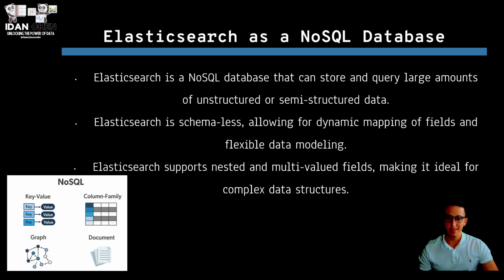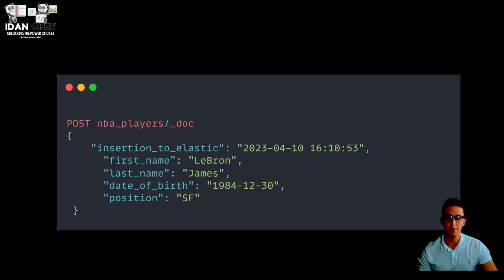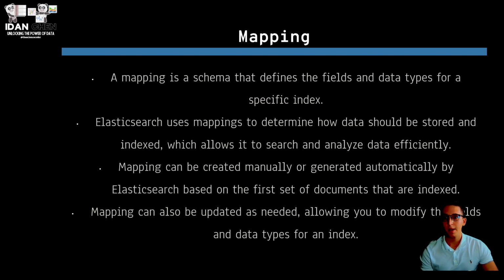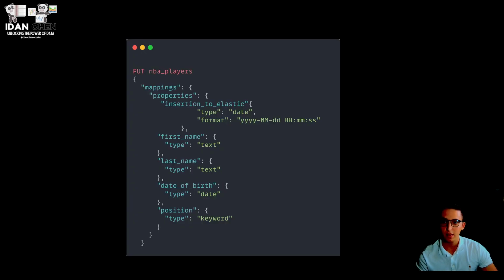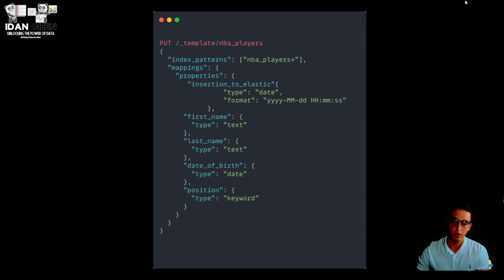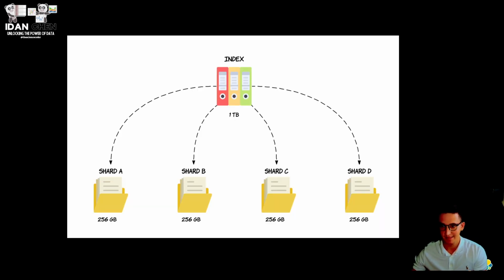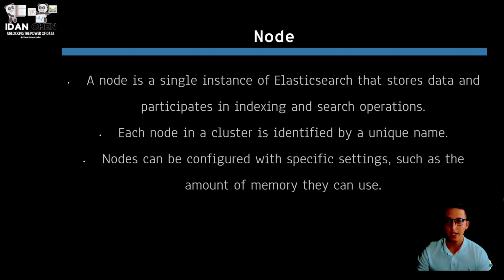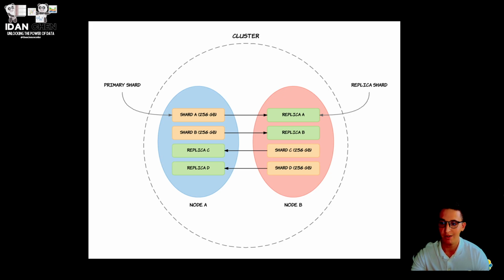Elasticsearch Terms & Structure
for 10$ programming courses!

Welcome to my latest video on Elasticsearch, "Elasticsearch Terms & Structure"! In this video, we'll explore the key concepts and essential components of Elasticsearch, a powerful and flexible open-source search and analytics engine. We'll cover topics such as:

Introduction to Elasticsearch
Basic Terminology: Indices, Types, Documents & Fields
Elasticsearch Architecture & Components
Data Ingestion & Mapping
Querying & Analyzing Data
Elasticsearch Use Cases & Applications
By the end of this video, you'll have a solid understanding of the Elasticsearch ecosystem and its various components, as well as how to work with this powerful tool effectively.

If you're interested in learning more and want to dive deeper into Elasticsearch, be sure to check out my comprehensive Udemy course, "Complete Guide to Elasticsearch 8 with Python." This course covers everything you need to know about Elasticsearch and Python, from getting started to mastering advanced techniques.